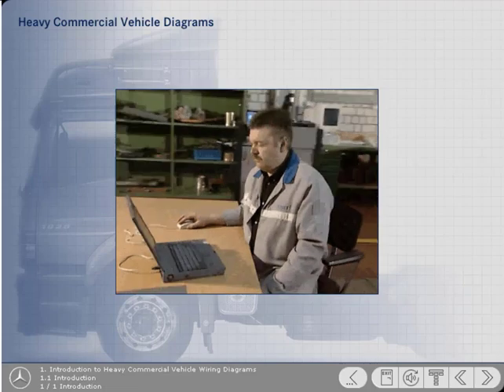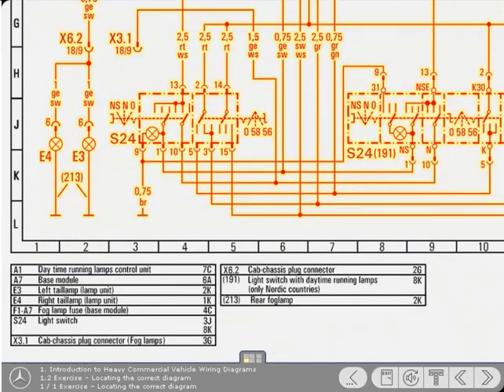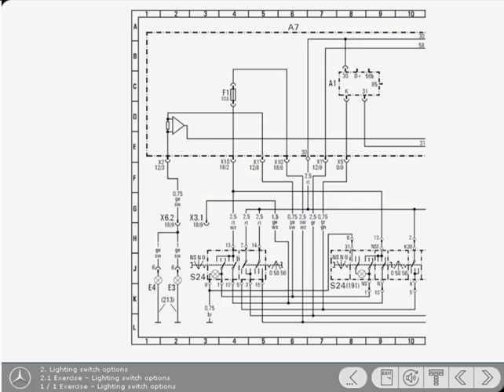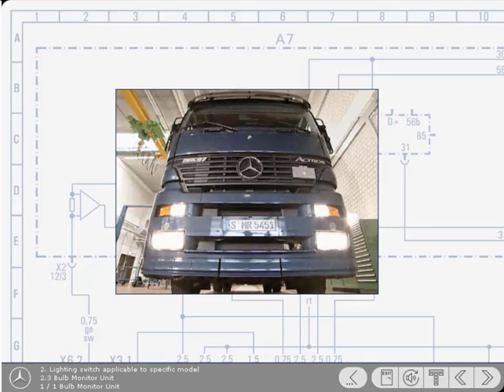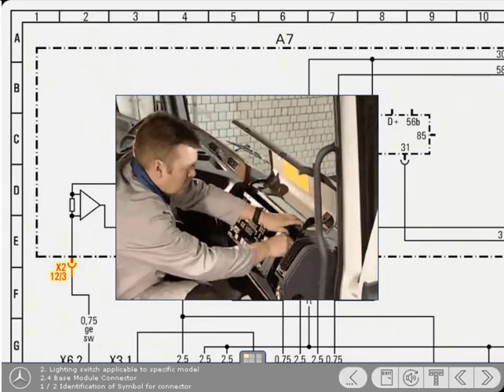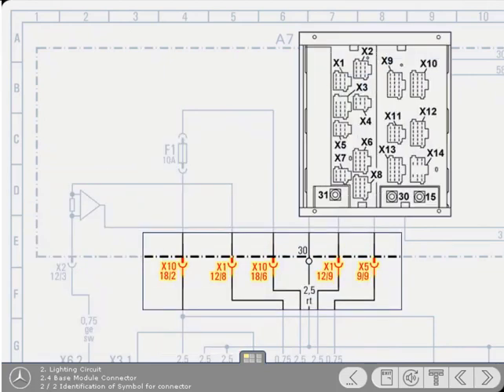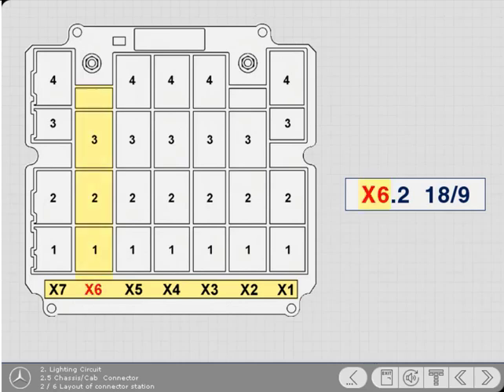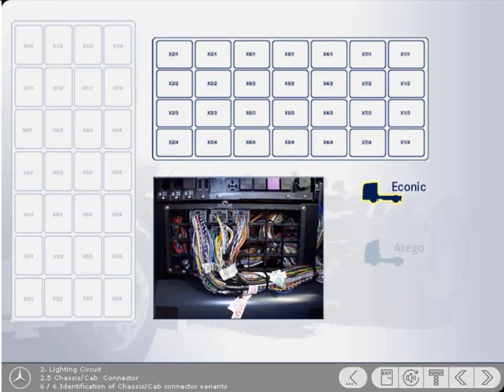Mercedes Truck Actros Axor Atego Wiring Reading part1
Mercedes Actros Wiring Diagram Reading
Mercedes Axor Wiring Diagram Reading
Mercedes Arocs Wiring Diagram Reading
Mercedes Atego Wiring Diagram Reading